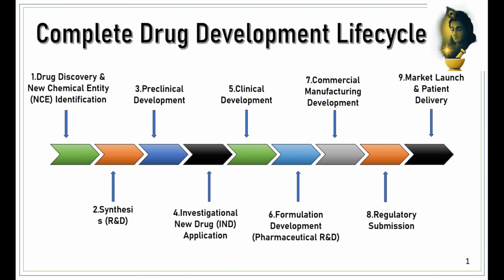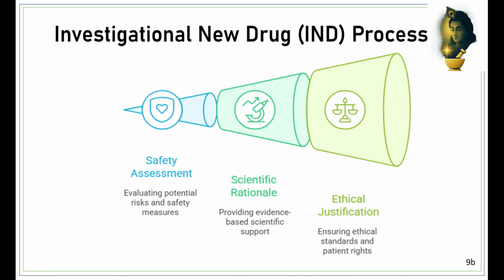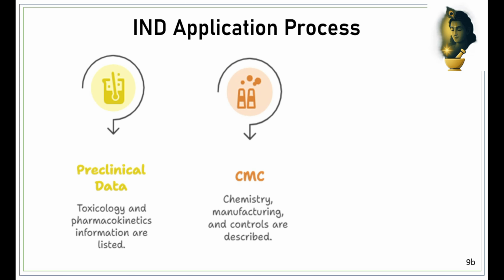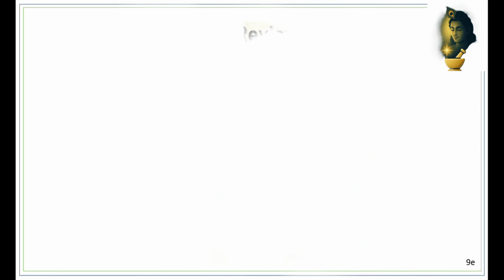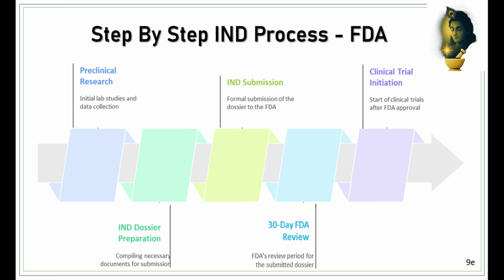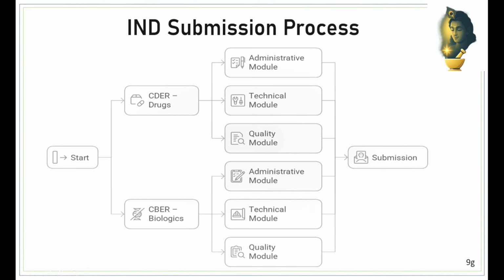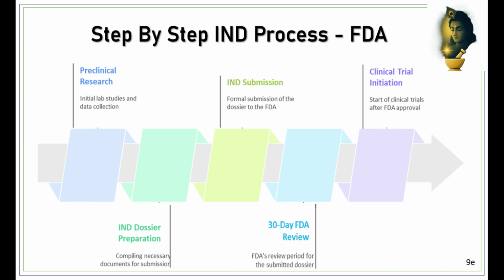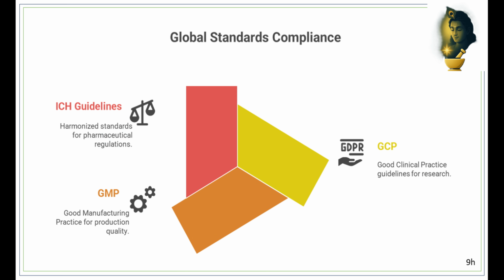Investigational New Drug Application II Drug Development Life cycle II Part 4 II#mpharm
🎬 Welcome to Pharma Acharya – Drug Development Series | Part 5
📌 Topic: Investigational New Drug (IND) Application – The Gateway to Human Trials
In this video, we explore the Investigational New Drug (IND) Application, a key regulatory step that marks the transition from preclinical research to clinical trials. The IND is submitted to authorities like the FDA, EMA, or CDSCO to seek approval for testing a new drug in humans. It includes preclinical data, manufacturing details, and a complete clinical trial plan, ensuring that the drug is safe for human exposure and ethically justified. Watch to understand how this application sets the foundation for Phase 1 Clinical Trials.
🔍 What you’ll learn in this video:
🔹 What is an IND and why is it needed?
🔹 Key components: Preclinical data, CMC (Chemistry, Manufacturing & Controls), and clinical trial protocol
🔹 How the IND safeguards human participants
🔹 Regulatory process and global authorities like FDA, EMA, CDSCO
🔹 What happens after the IND is submitted
Whether you’re a pharmacy student, researcher, or industry professional, this video will strengthen your understanding of early-stage clinical development and regulatory science.
📚 Catch Up on Previous Episodes in the Series:
🔗 Part 5 – IND Application (Current Video)
Let’s continue making complex pharma topics clear and career-ready—for students, researchers, and future pharma leaders!